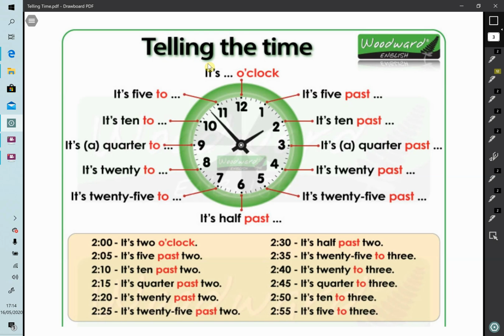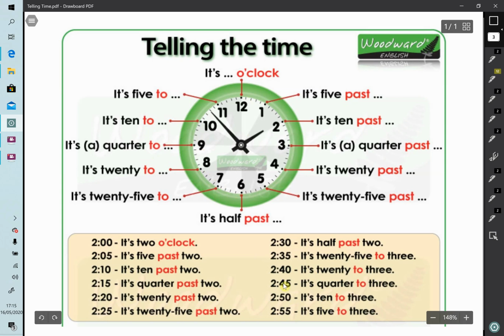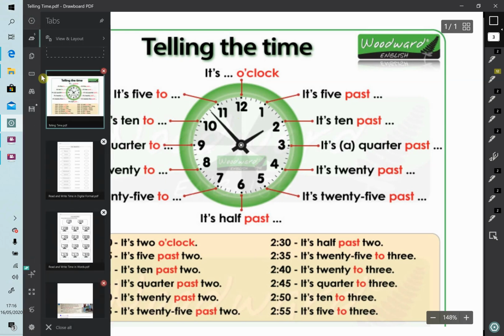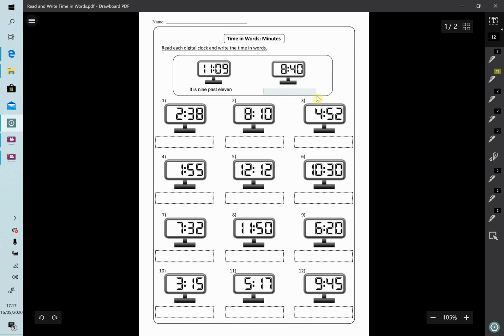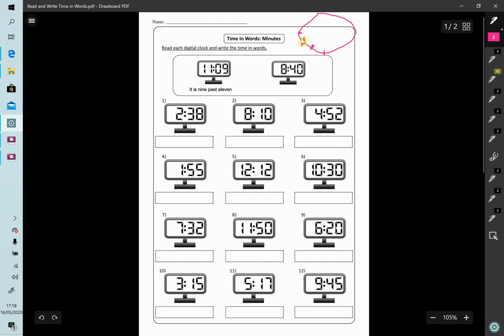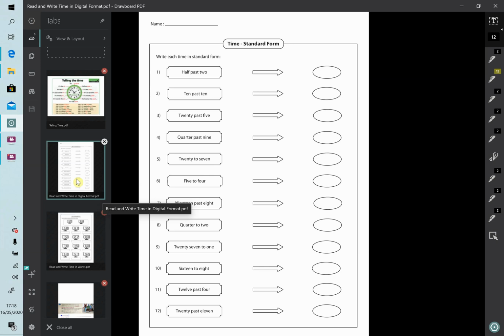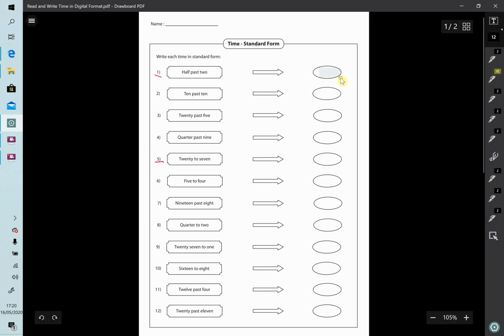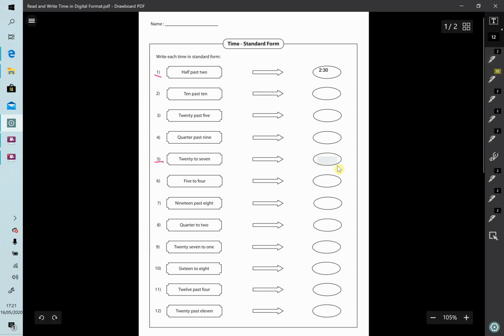Maths_Monday 18th May_Year 7